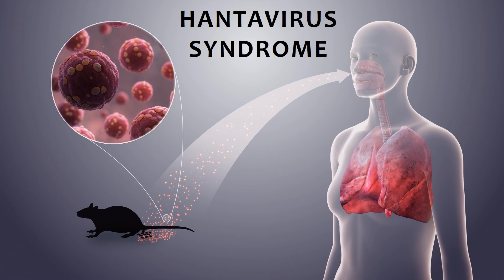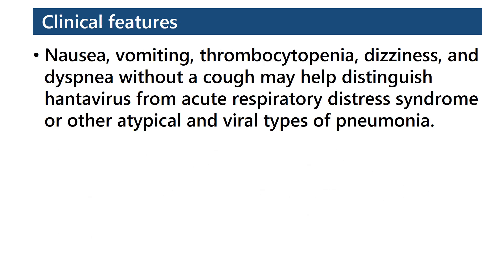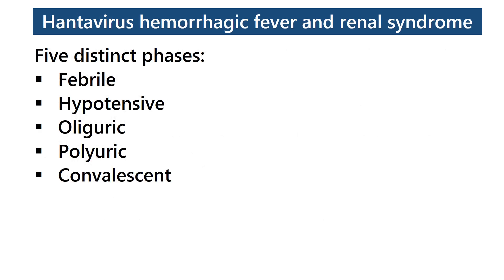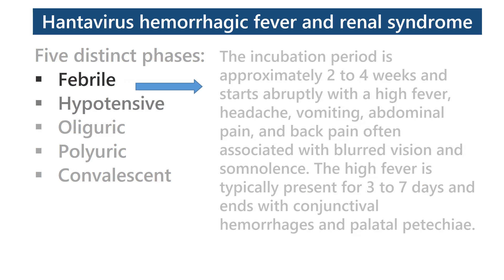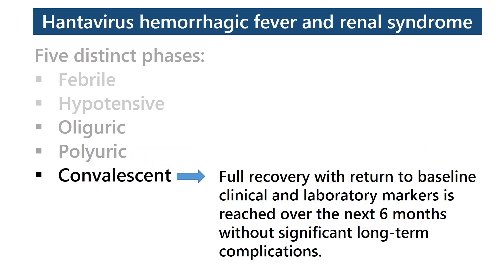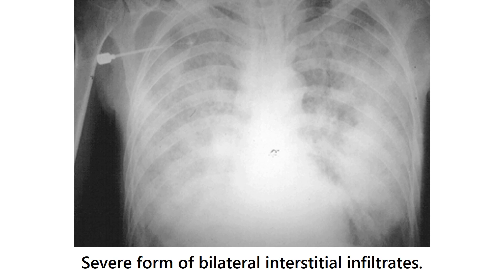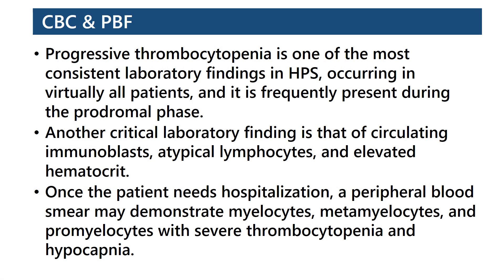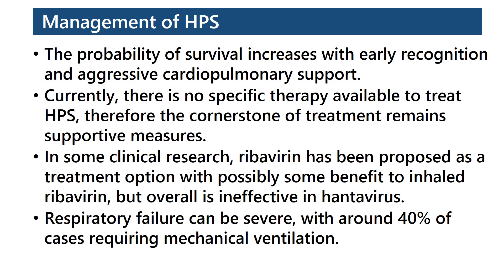Hantavirus Syndrome | Hantavirus Pulmonary Syndrome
Hantavirus pulmonary syndrome is characterized by pulmonary edema, hypoxia, and hypotension. It is preceded by vague flu-like symptoms or can involve hemorrhagic fever and renal syndrome. This is commonly due to exposure of mice feces or urine within 1 to 3 weeks of symptom onset. Hantavirus is most common in the Southwest United States and South America. Hemorrhagic fever and renal syndrome has a larger incidence in Asia and Europe. The virus is transmitted by inhalation of dried rodent excrement, but also may be transmitted by a rodent bite.
Hantavirus is a viral zoonosis that is most commonly found in the southwestern United States, South America, Europe, and Asia. Hantaviruses were first discovered in the early 1950s in soldiers of the Korean War and named Hantaan because of the nearby Hantaan River where most cases occurred.

Inhalation of the infectious virus results in deposition in the alveoli or terminal bronchioles. Viremia likely is generated after infection of alveolar macrophages or other primary targets, resulting in widespread infection of the pulmonary capillary endothelium. Replication within the vascular endothelium does not have direct cytopathic effects. Tissue injury appears to be due to the immune response combined with the viral replication. In hemorrhagic fever and renal syndrome, the main site of increased cytokine expression and endothelial adhesion molecules is the distal nephron in the peritubular area. Glomerular permeability is increased, resulting in massive proteinuria and evidence of tubular dysfunction.

Nausea, vomiting, thrombocytopenia, dizziness, and dyspnea without a cough may help distinguish hantavirus from acute respiratory distress syndrome or other atypical and viral types of pneumonia.
After the prodromal phase, there can be rapid development into hantavirus characterized by pulmonary edema, hypoxemia, tachycardia, and hypotension. This often occurs within 48 hours and rapidly turns into respiratory failure.
Patients often will develop metabolic acidosis due to severe infection.
Orthostatic hypotension can quickly progress to cardiogenic shock with cardiovascular decompensation.
Patients with renal disease could develop oliguria followed by diuresis.
Pulmonary auscultation may demonstrate rales.
Descent into the pulmonary syndrome carries a mortality rate of around 50% to 70%.

Initial radiographs are most often normal, but approximately one third will exhibit mild interstitial changes.
Heart size is normal, and there are no findings of pulmonary vasculature engorgement.
Within 48 hours, basilar or central alveolar flooding occurs and pleural effusions are often seen.
These findings differ from those seen in adult respiratory distress syndrome (ARDS), which has a more peripheral distribution and lacks the early prominent interstitial edema.

Progressive thrombocytopenia is one of the most consistent laboratory findings in HPS, occurring in virtually all patients, and it is frequently present during the prodromal phase.
Another critical laboratory finding is that of circulating immunoblasts, atypical lymphocytes, and elevated hematocrit.
Once the patient needs hospitalization, a peripheral blood smear may demonstrate myelocytes, metamyelocytes, and promyelocytes with severe thrombocytopenia and hypocapnia.

Reference:
Moore RA, Griffen D. Hantavirus Syndrome. [Updated 2020 Jun 2]. In: StatPearls [Internet]. Treasure Island (FL): StatPearls Publishing; 2020 Jan-.

Jonsson CB, Figueiredo LT, Vapalahti O. A global perspective on hantavirus ecology, epidemiology, and disease. Clin Microbiol Rev. 2010 Apr;23(2):412-41. doi: 10.1128/CMR.00062-09. PMID: 20375360; PMCID: PMC2863364.
Pincelli, Mariangela Pimentel, Barbas, Carmen Sílvia Valente, Carvalho, Carlos Roberto Ribeiro de, Souza, Luiza Terezinha Madia de, & Figueiredo, Luís Tadeu Moraes. (2003). Hantavirus pulmonary and cardiovascular syndrome. Jornal de Pneumologia, 29(5), 309-323.
Graziano KL, Tempest B. Hantavirus pulmonary syndrome: a zebra worth knowing. Am Fam Physician. 2002 Sep 15;66(6):1015-20. PMID: 12358213.